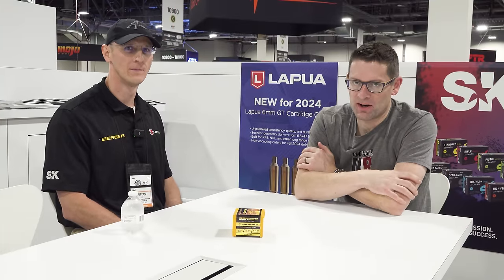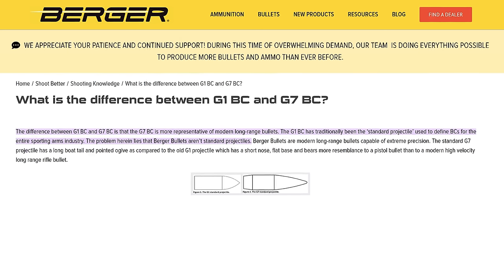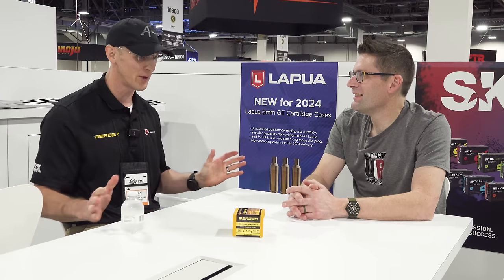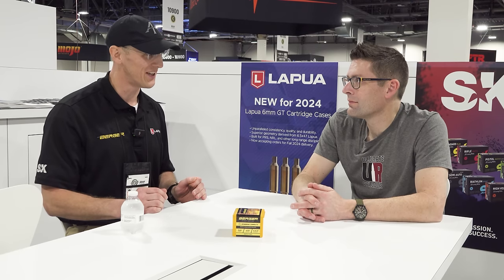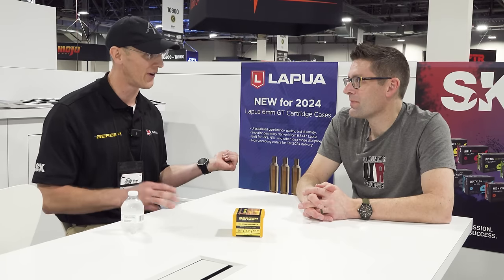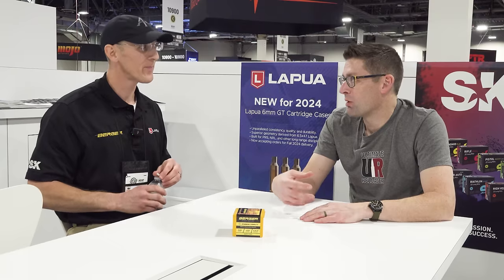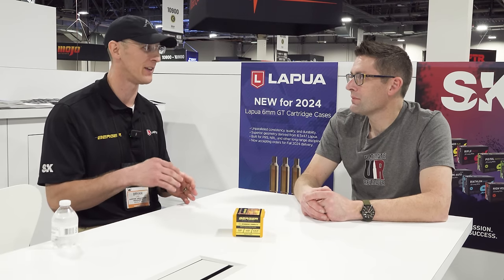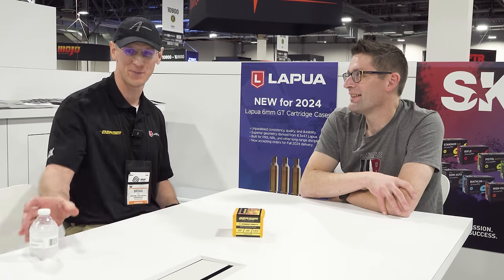What is Mach Trimming? In Depth Discussion with Bryan Litz (22LR Breakthrough)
One of my favorite things about SHOT Show is the opportunity to sit down and talk with Bryan Litz of Applied Ballistics. This year’s discussion was incredibly insightful. Have you heard of Mach Trimming? According to Bryan, there is a 'sweet spot' that has been discovered, a .22LR Breakthrough.

Ultimate Reloader LLC / gavintoobe Material Connection Notice:

The following Ultimate Reloader partners are featured in this video:
- Lapua
- Berger
- SK